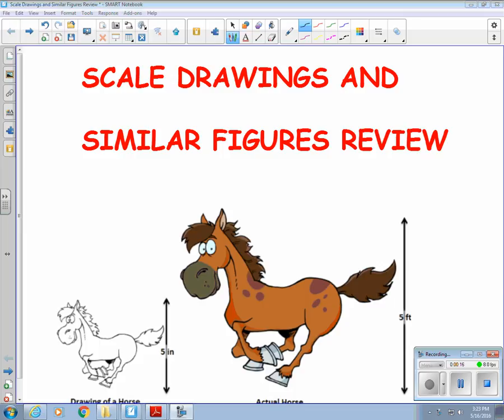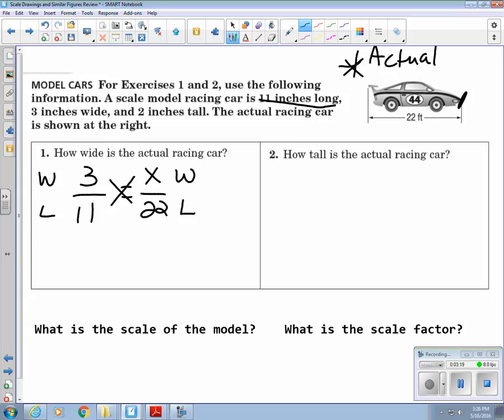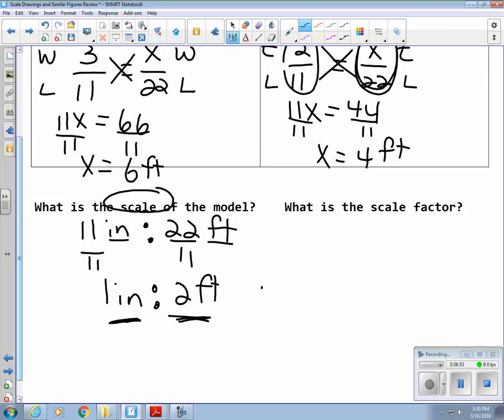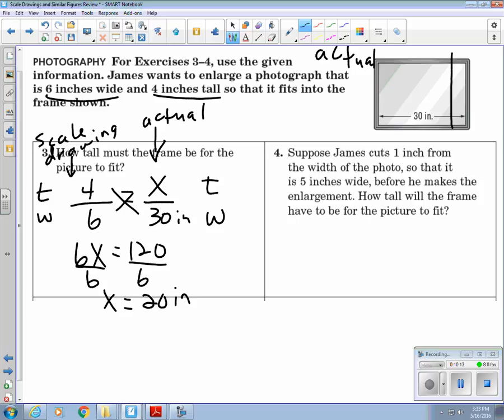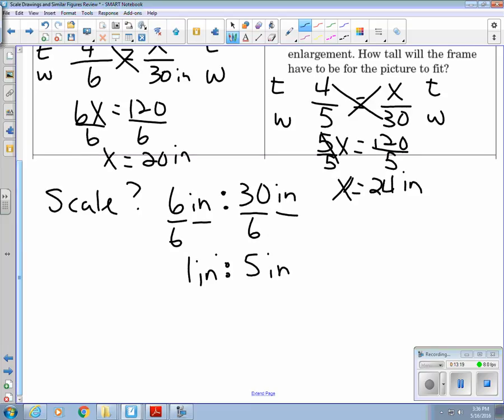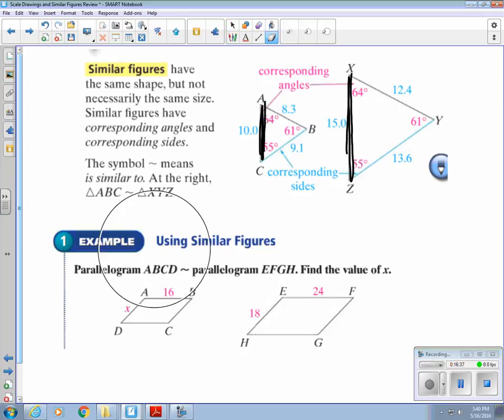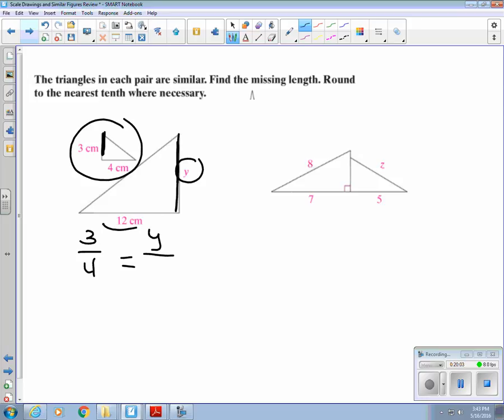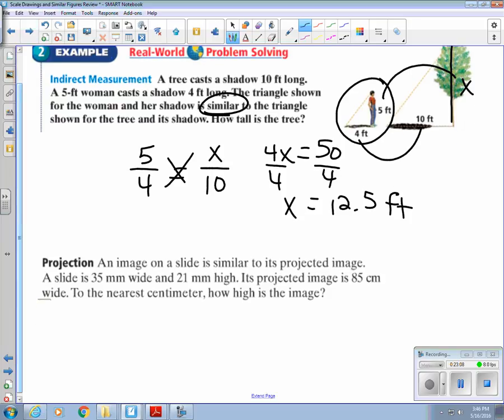Scale Drawings and Similar Figures Review